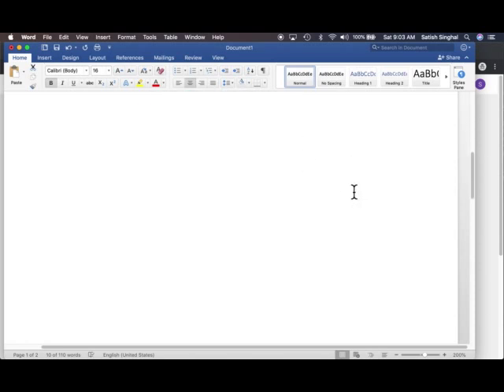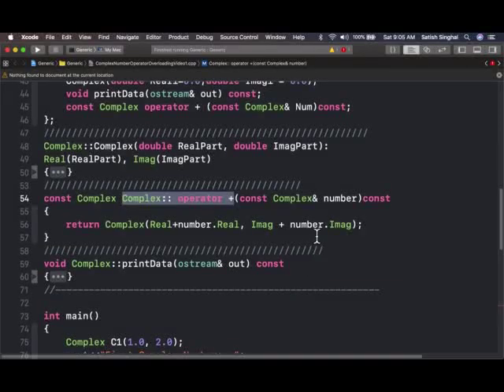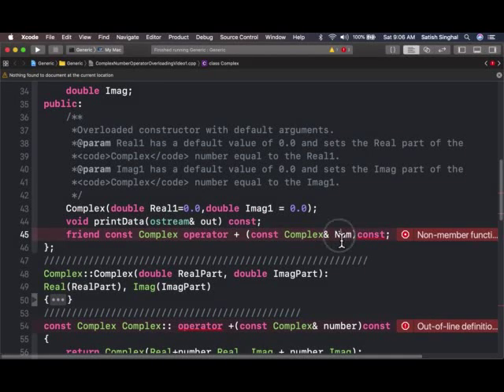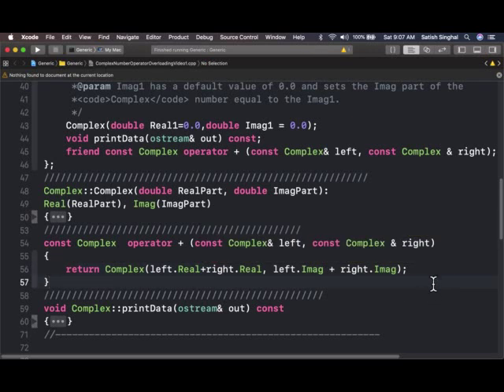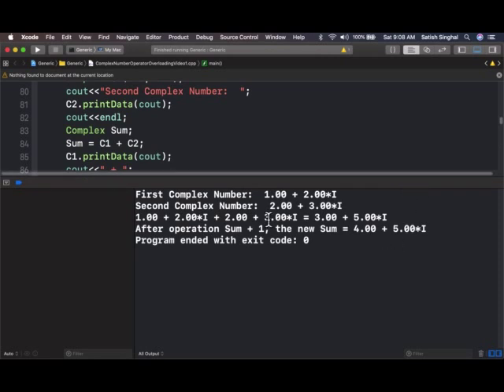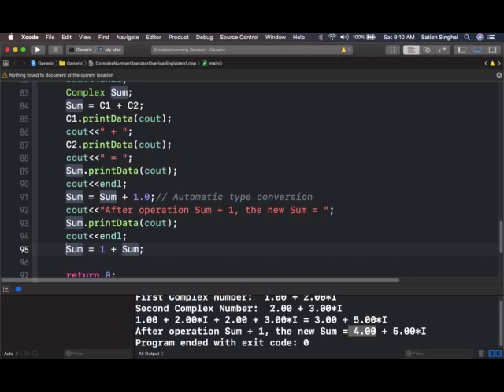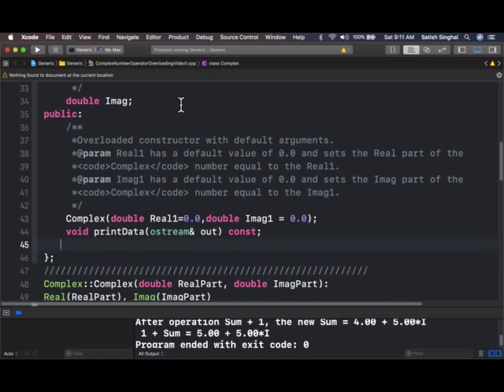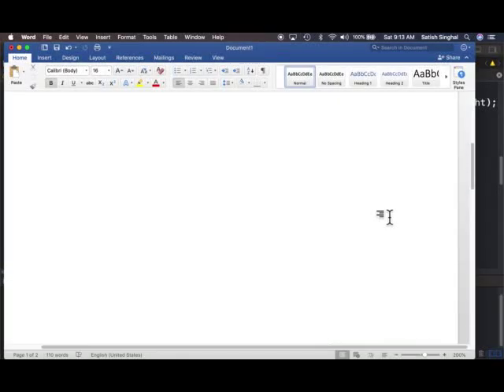CPP Operator Overloading video 2 of 2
This video describes how we can overload binary + operator as a friend function. Advantages and syntactic requirements of class friend functions are discussed.